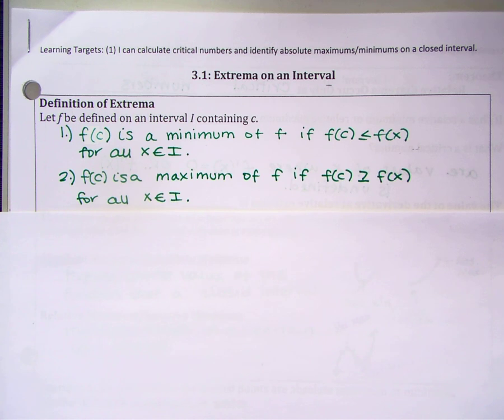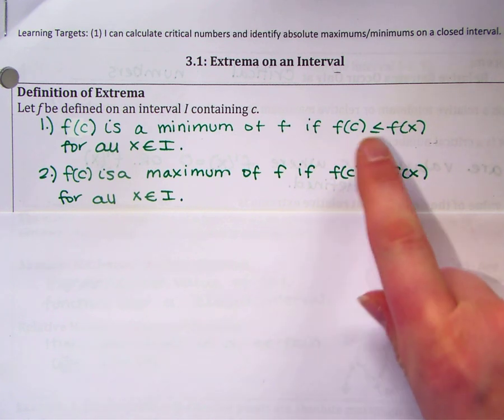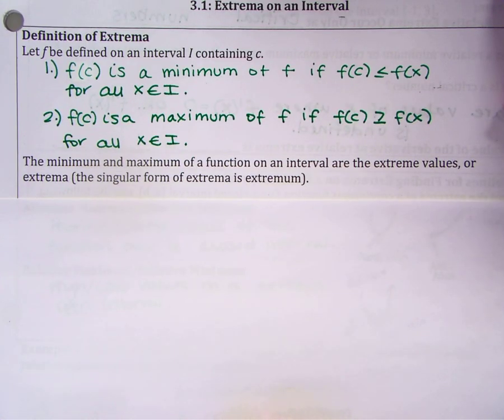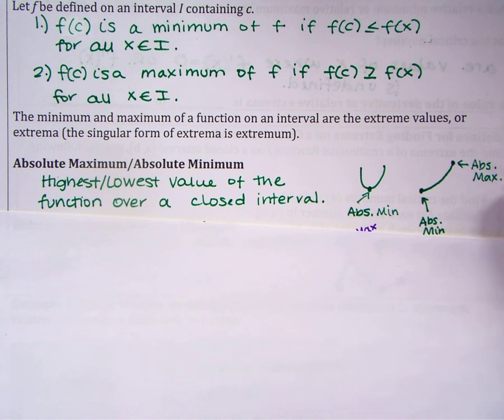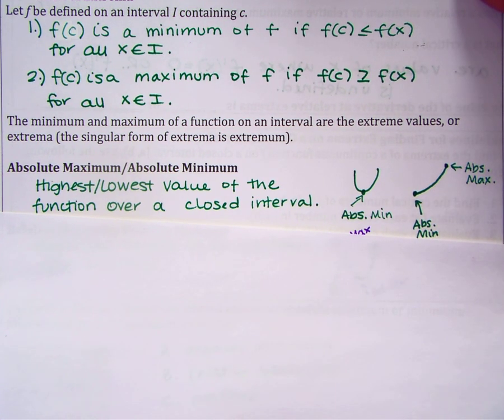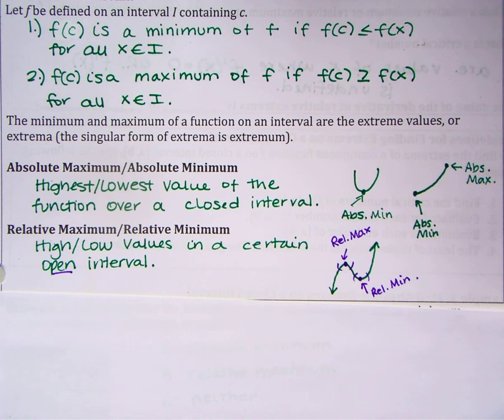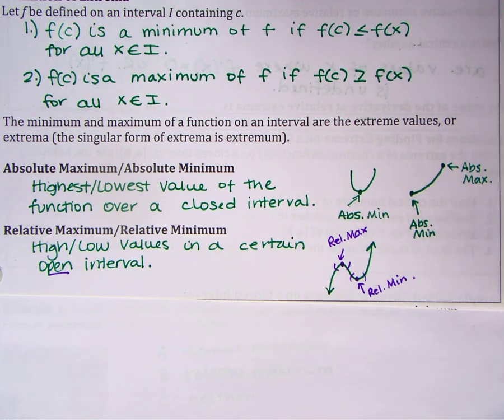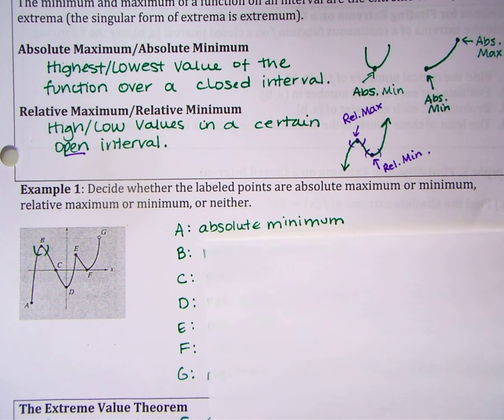AP Calculus 3.1 Video Notes - Video 1